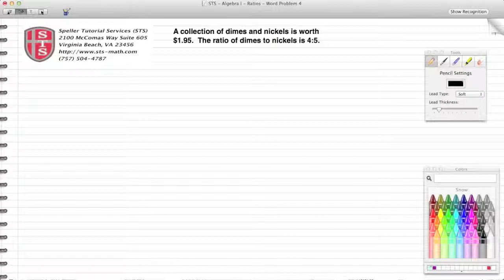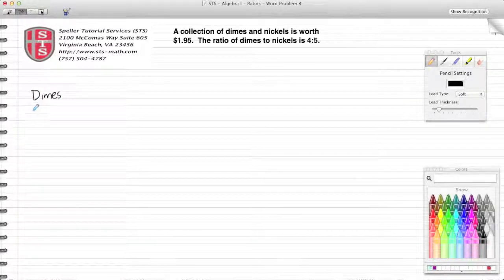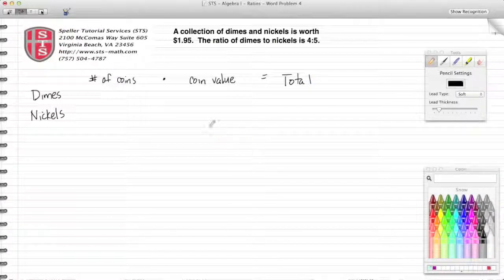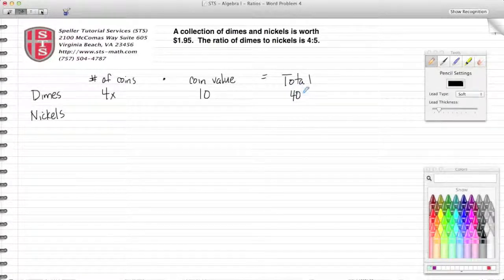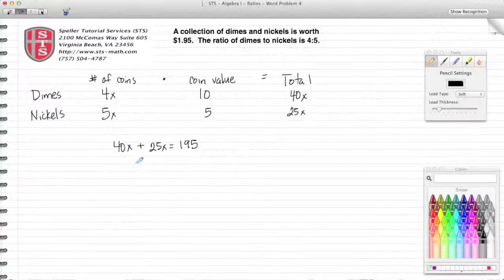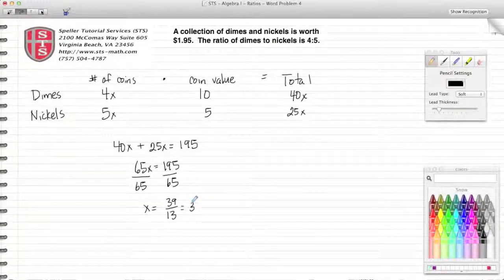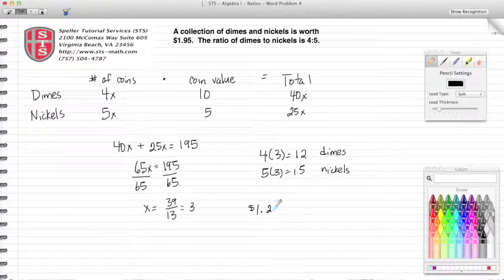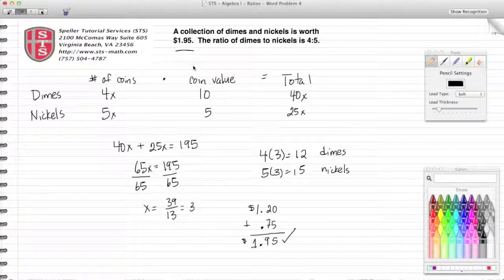How to find the number of each type of coin based on their ratio and value.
In the following tutorial the students will learn how to find the number of each type of coin based on its ratio and value..

The student will find the number of dimes and nickels based on their ratio and total value.